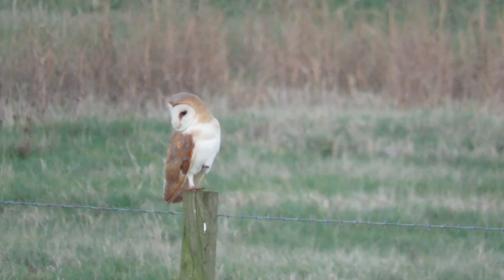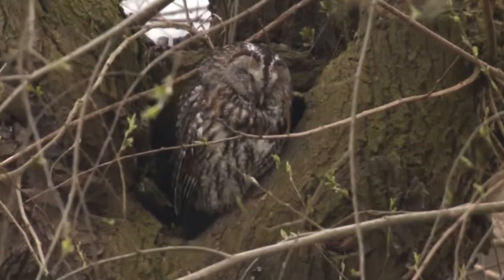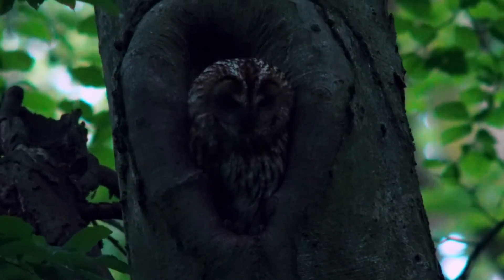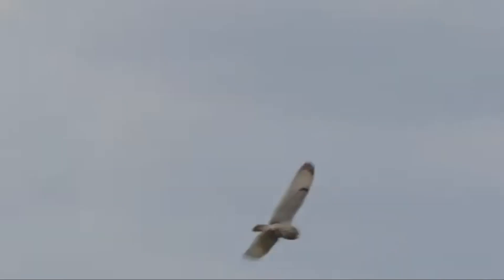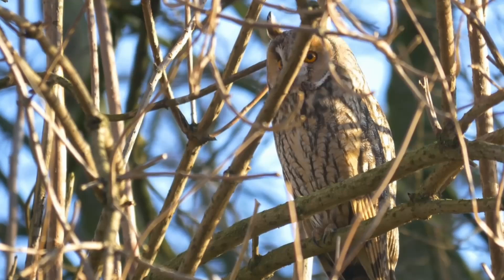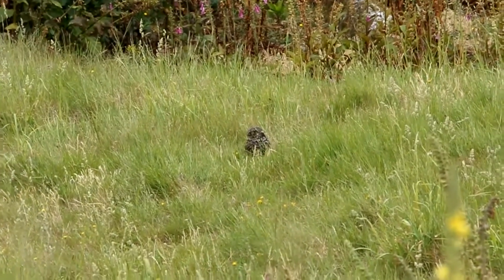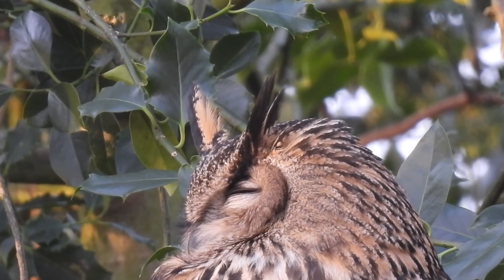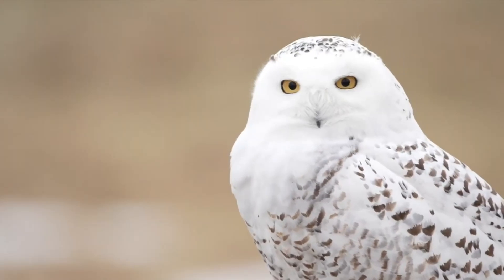How to Identify Every Species of OWL in the UK!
In this video you will find ways to recognise all six species of owl that can be found in the UK and one bonus species that doesnt nest in the UK, but has done so in the past.

Some of the footage used in this video was obtained using creative commons licencing, the originals can be found at: